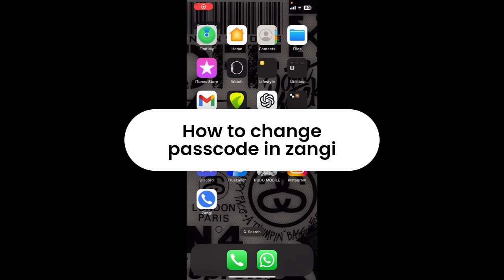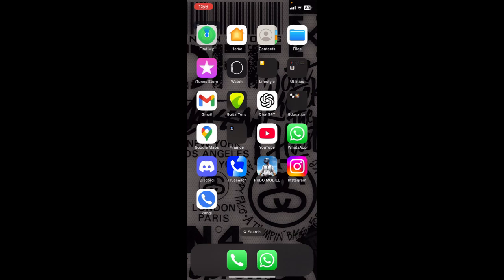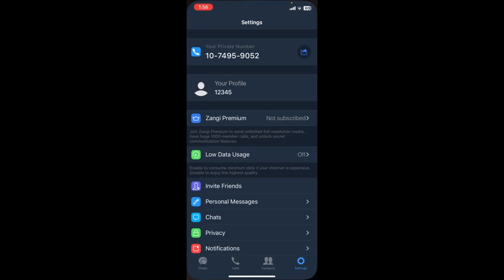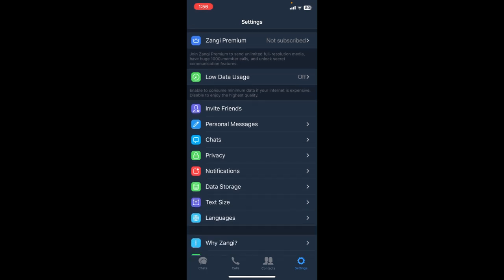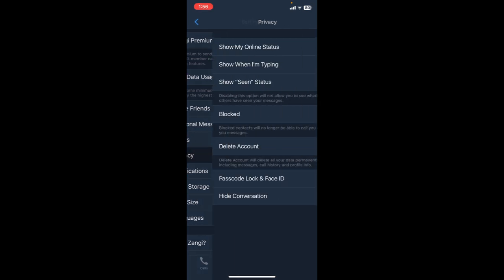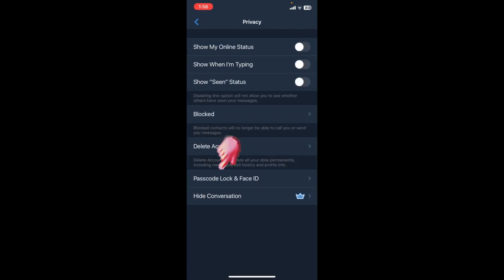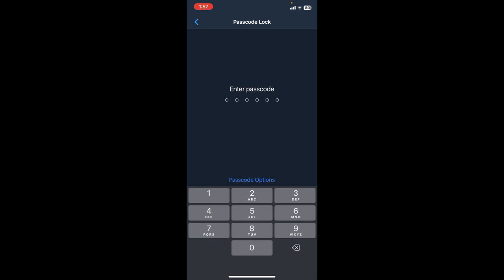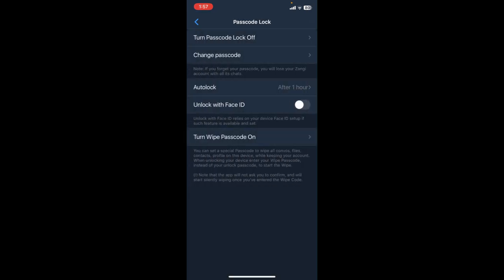How to Change Passcode in Zangi 2025?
Need to update your passcode in Zangi? This step-by-step guide will show you how to easily change your passcode for added security. Protect your Zangi account and ensure only you have access by following these simple instructions.

✅ Watch now and secure your Zangi account with a new passcode!